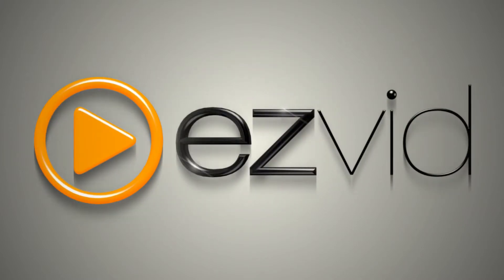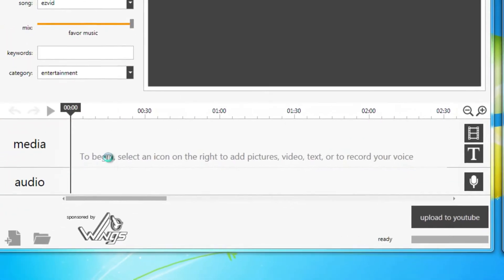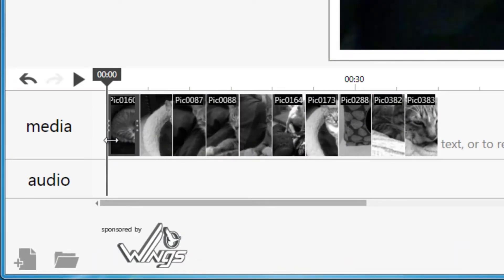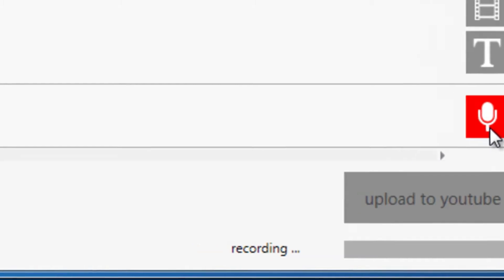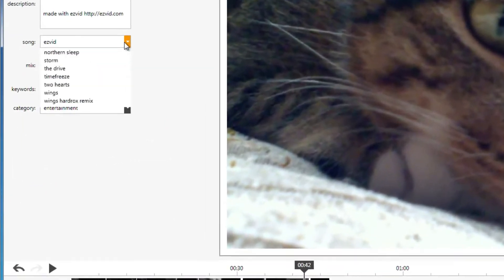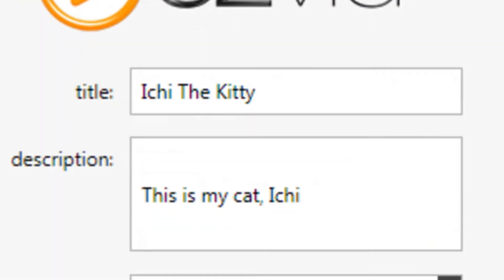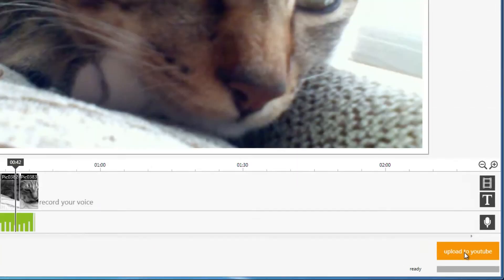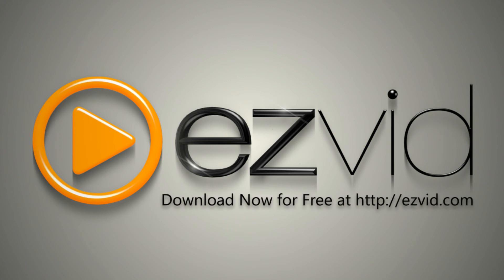Create a Video with Pictures for YouTube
Do you have pictures and photos you'd like to share on YouTube in a creative way?  I'll show you how you can use ezvid to make a video with pictures for YouTube.